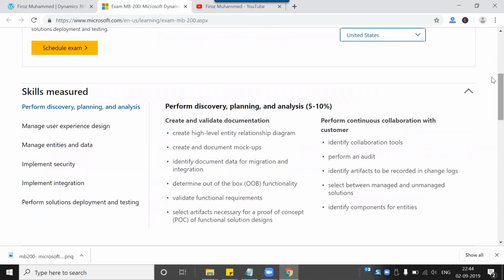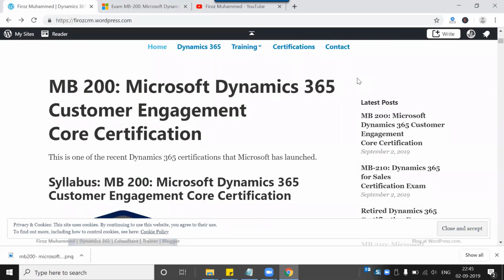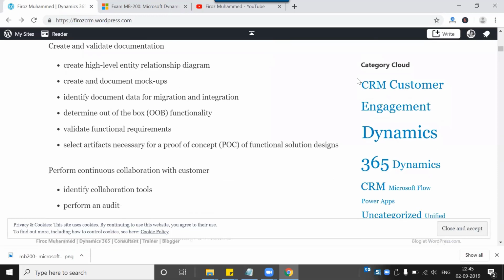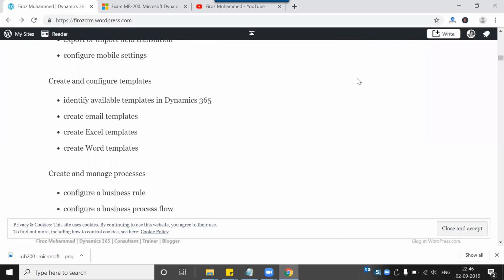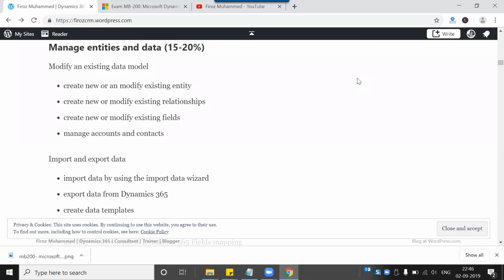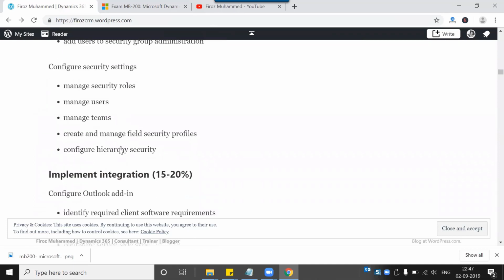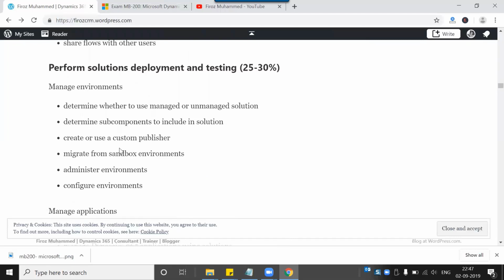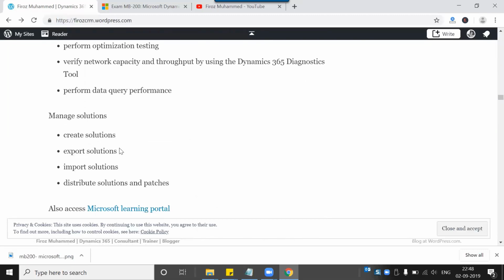MB-200: Dynamics 365 for Customer Engagement Core | NEW Dynamics 365 Certification Exam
Dynamics 365 CE/CRM Consultant | Corporate Trainer | Community  Contributor |  Power Platform | Portals

Firoz is a Dynamics 365 Enthusiast, Consultant and Corporate trainer who have implemented CRMs for many small, medium and big clients.

Worked for MphasiS, Wipro, Capgemini, Accenture and Qatar Airways, Firoz carries more than 10 years of experience into IT industry. Have trained 100s of professionals on Dynamics 365 CRM, Power Platform and related technologies.

Passionate about teaching and making tutorial videos, Firoz regularly upload videos on to his YouTube channels and courses on his video course portal